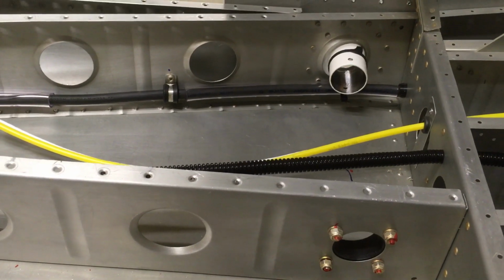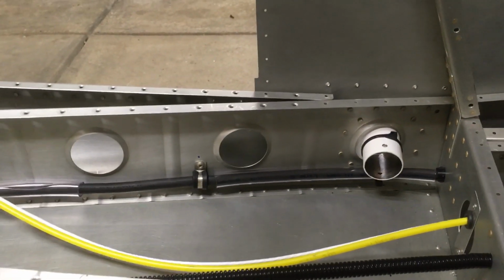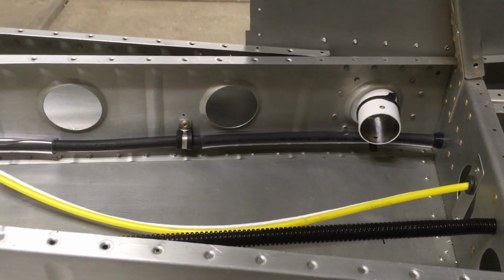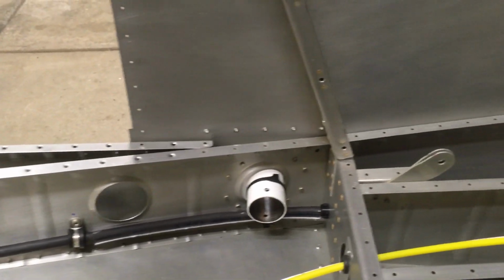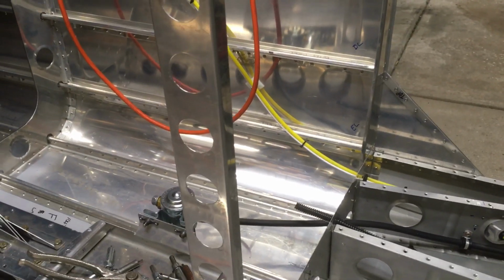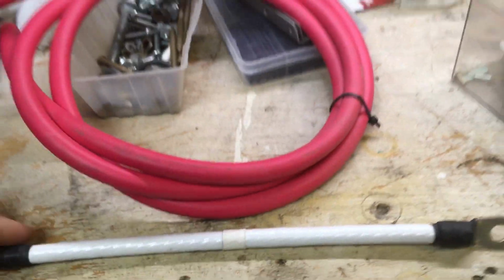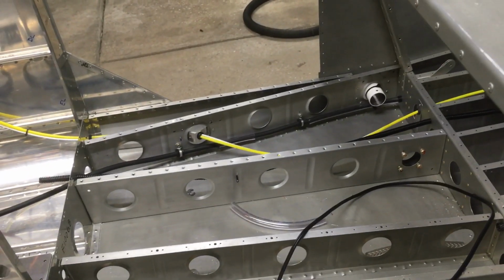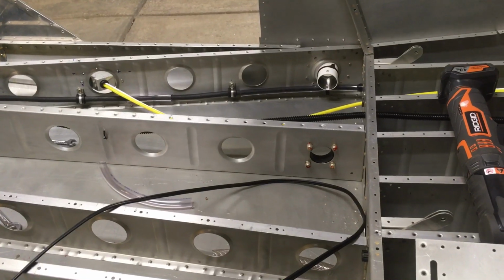RV10 Update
Wire in the baggage area